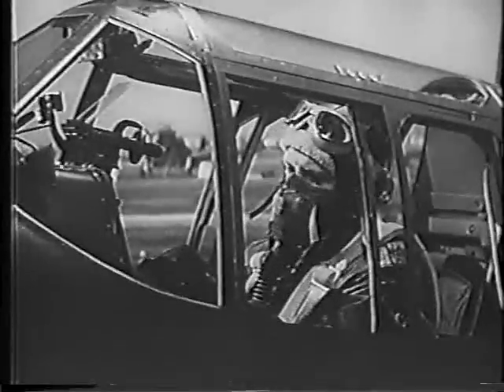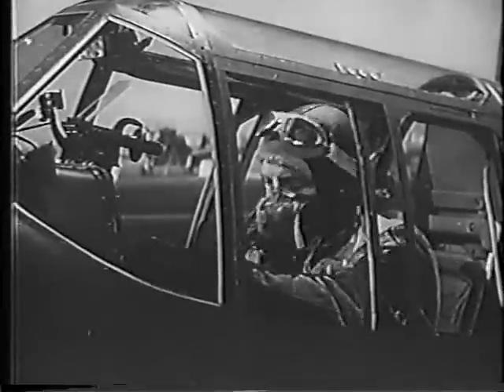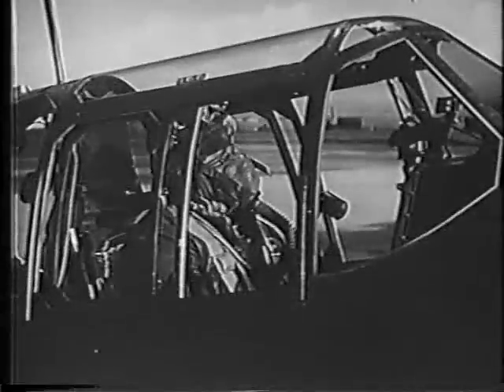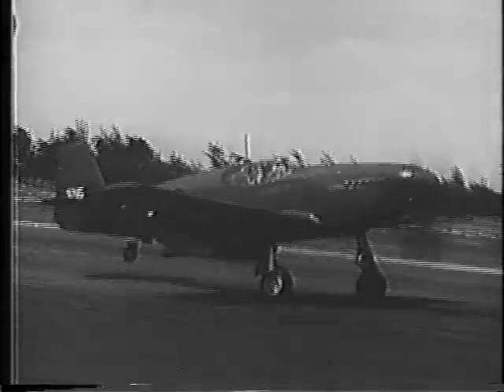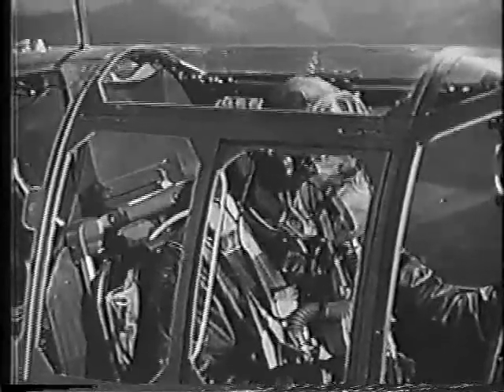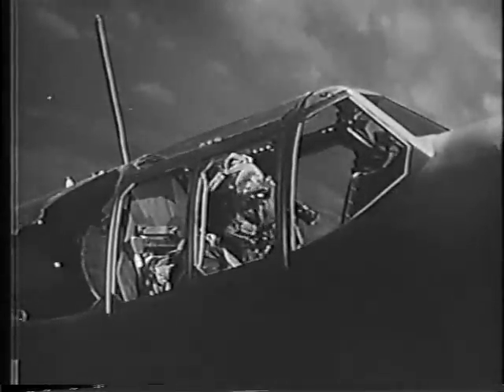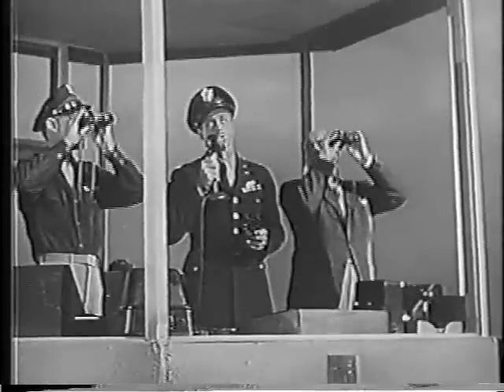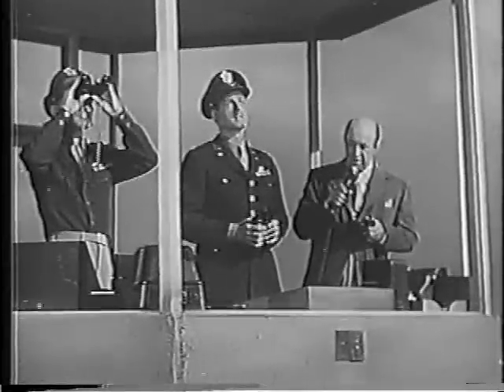Mustang part 2 of 4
This media is the work of U.S. Army Air Corps personnel or employees or contractors, made during the course of their official duties. As a work of the U.S. federal government, the media is in the public domain.